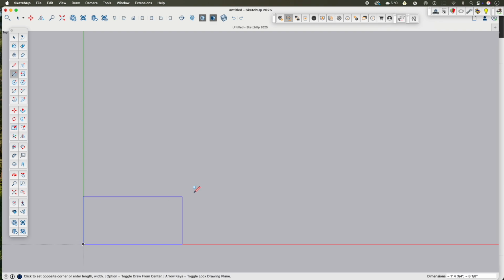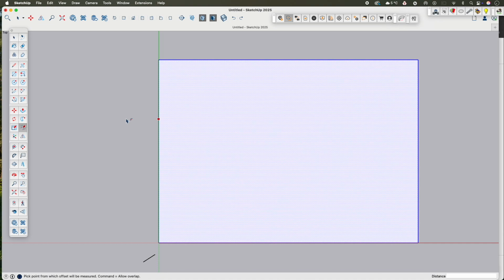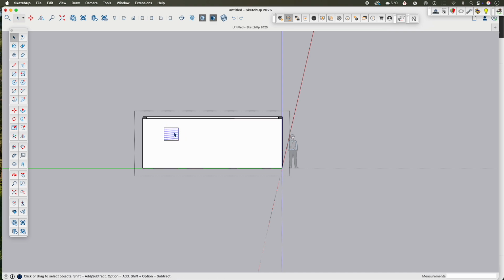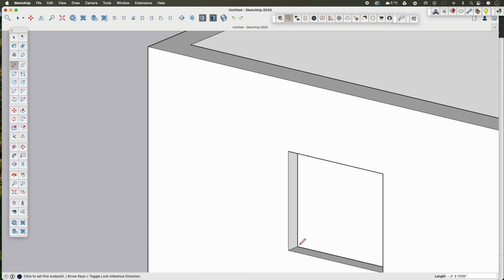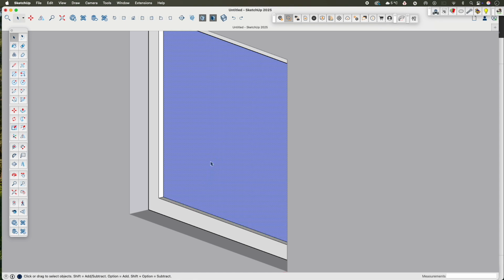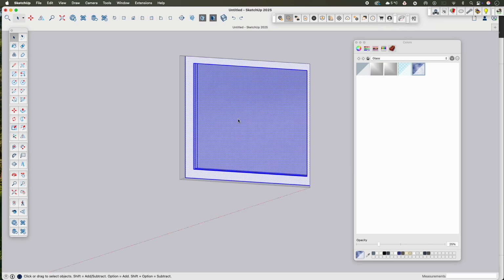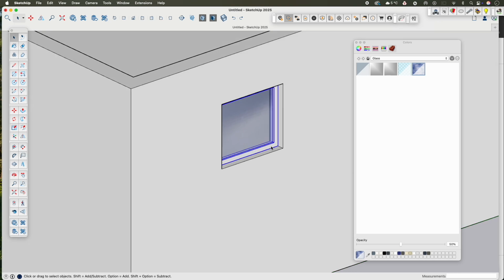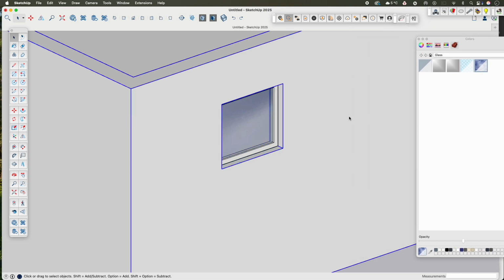Creating a window in Sketchup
Quick and easy beginner tutorial on Sketchup : creating a picture window.
Another quick tutorial for beginners,